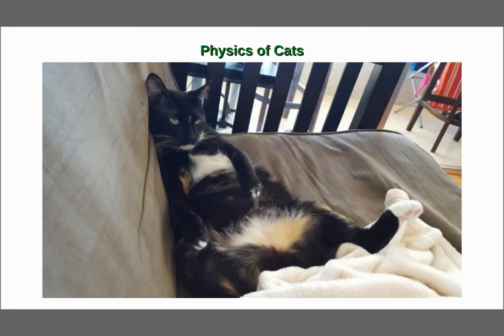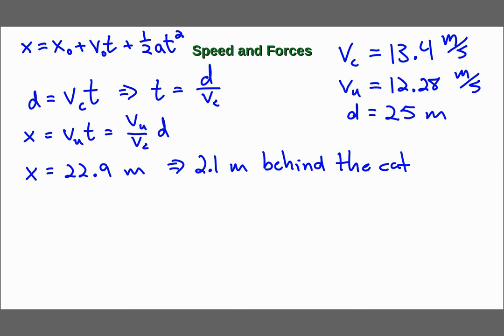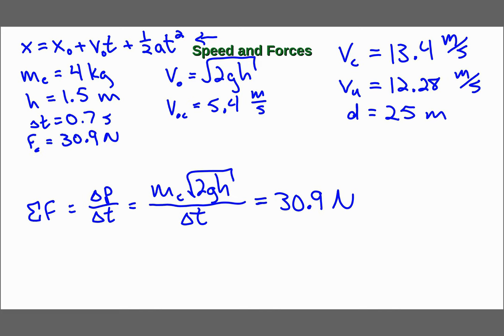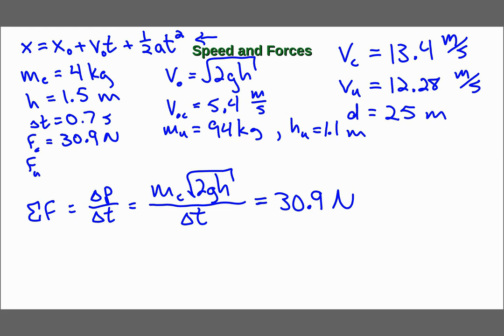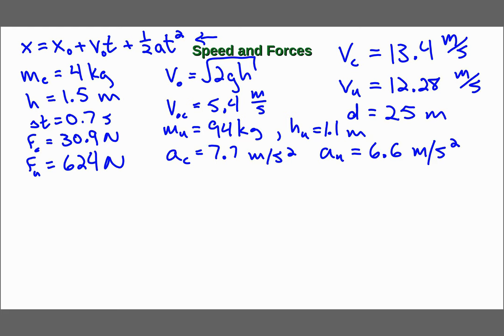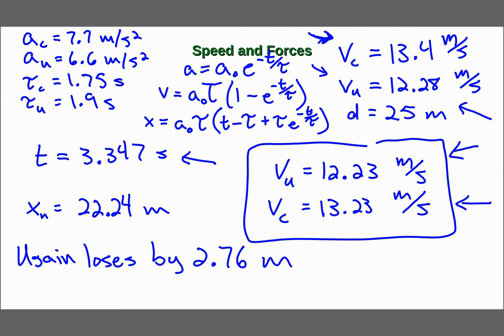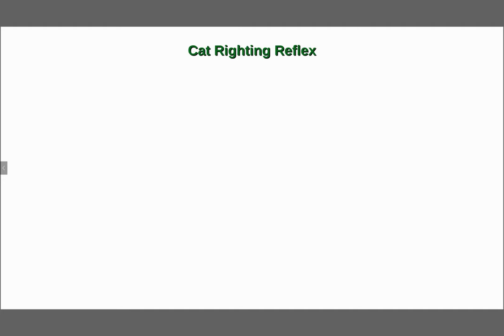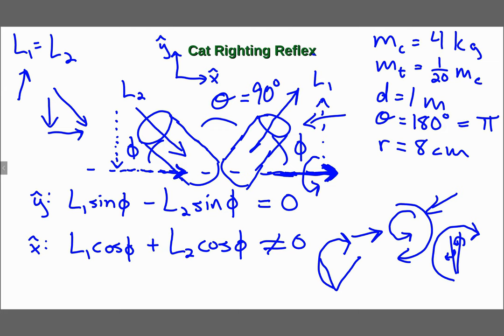Review Lecture: Physics of Cats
In this video we'll review a couple of physical principles that we learned this semester by looking at a couple of interesting situations involving cats.